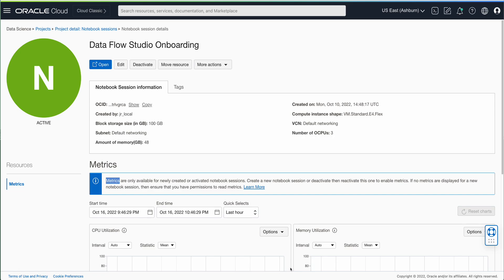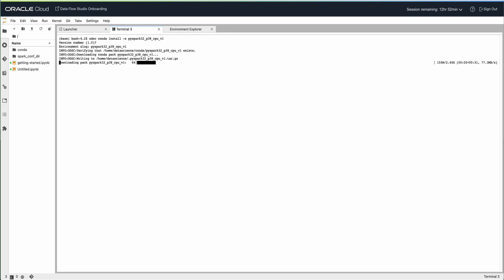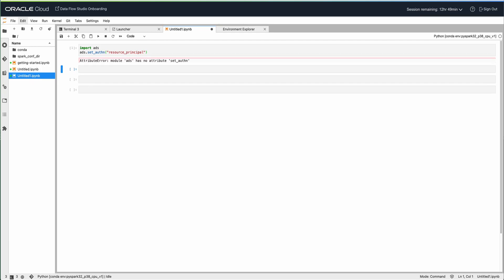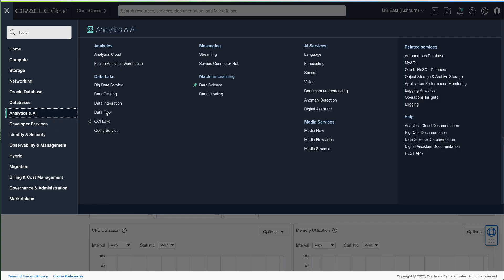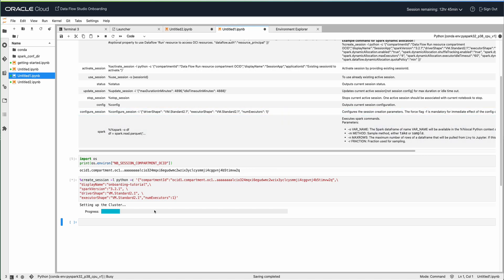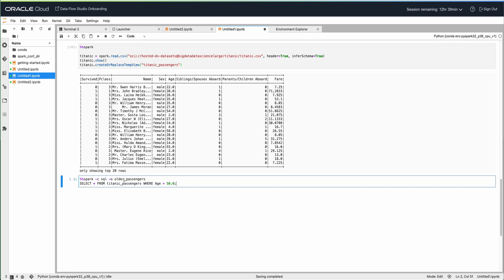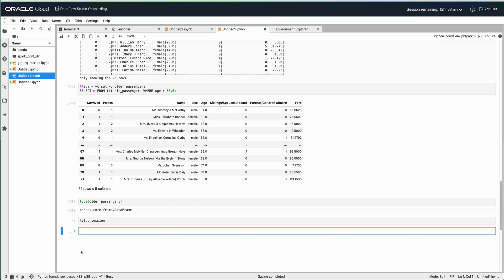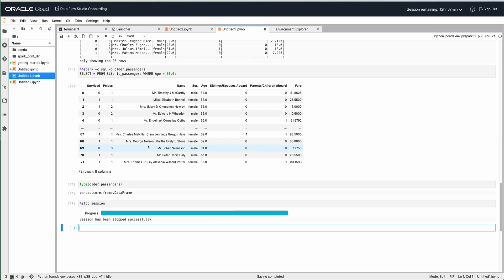Get Started with the new Oracle Cloud Infrastructure Data Flow Sessions feature from Data Science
Execute interactive Spark commands at scale using the new Data Flow Sessions feature. From a notebook session, install the PySpark 3.2 conda environment, load the dataflow magics command, create a Spark cluster, and run Spark commands. Scale out your interactive data processing and model training workloads with Spark without leaving the familiar notebook session environment.